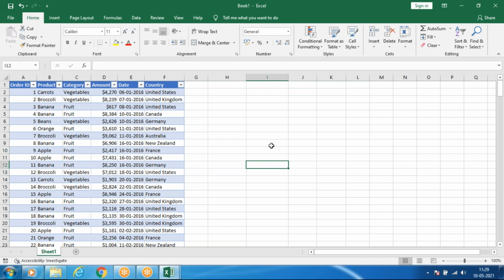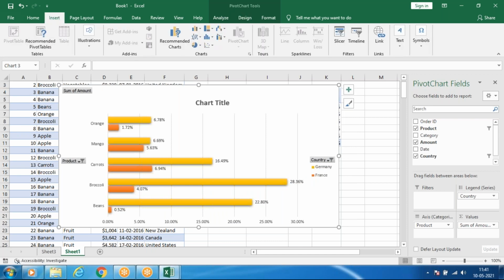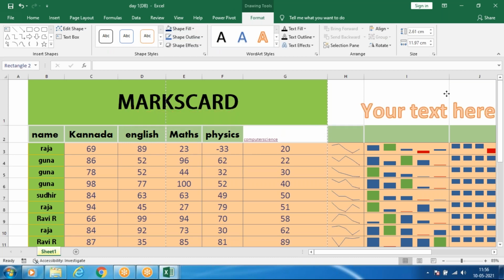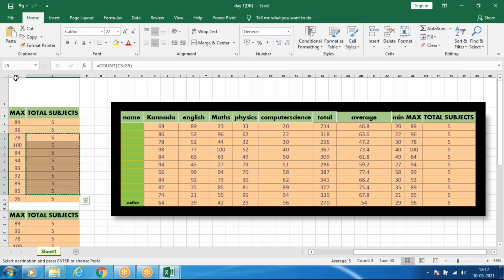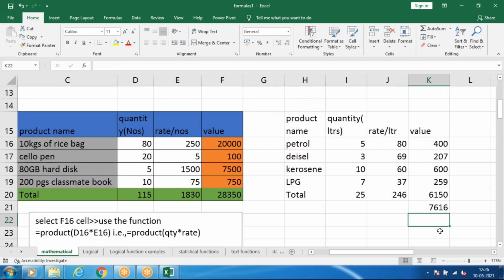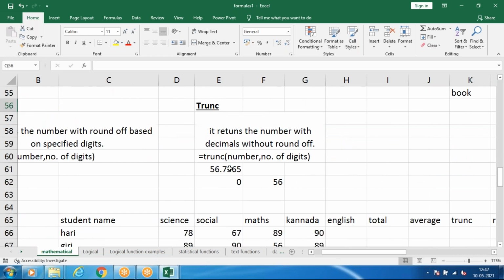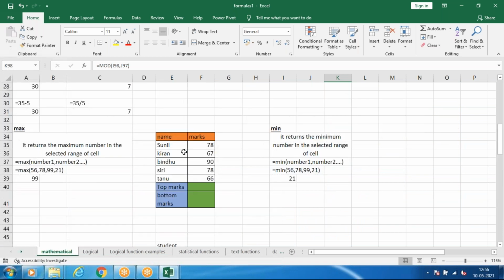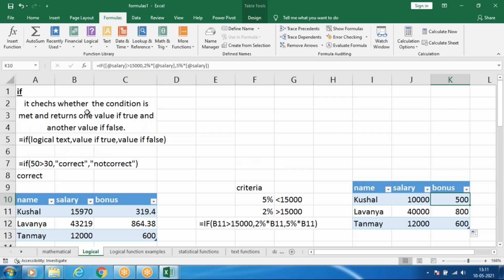MS Excel Don Bosco 10 April 11